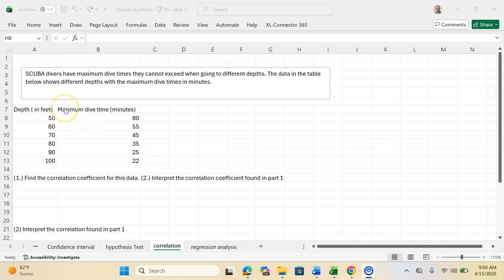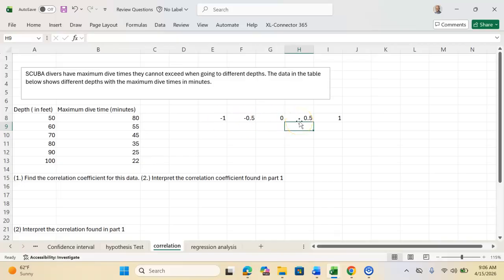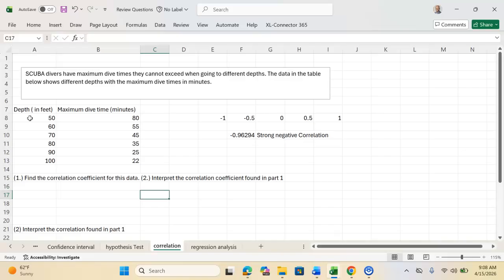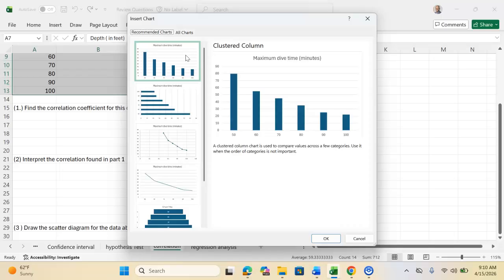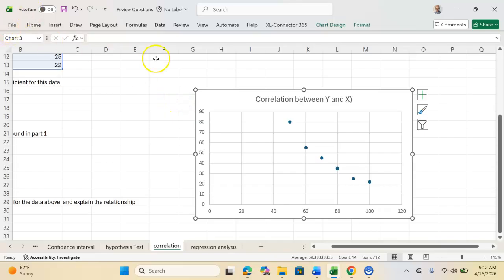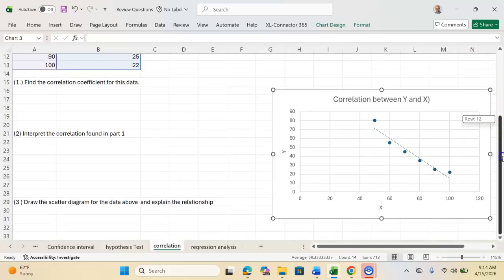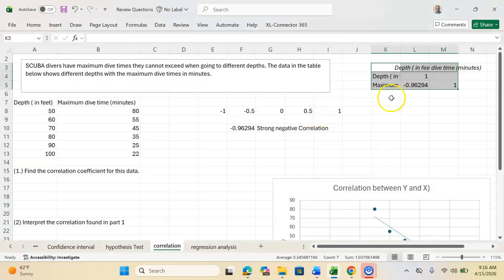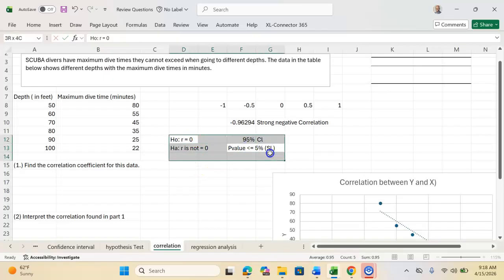CORRELATION REVIEW QUESTIONS